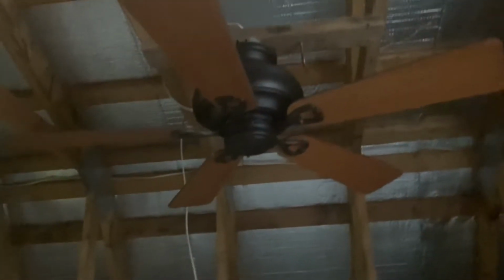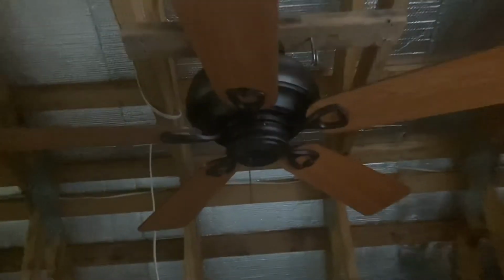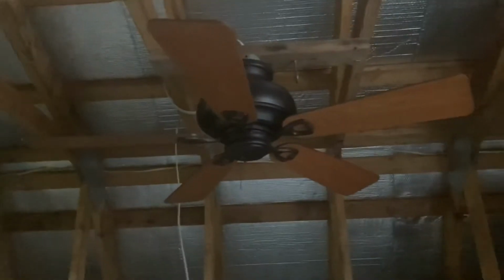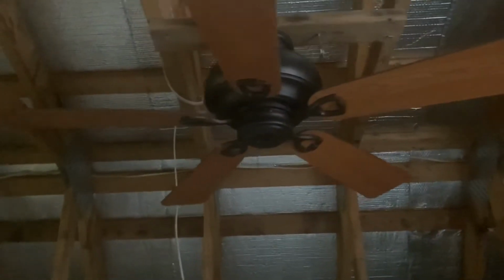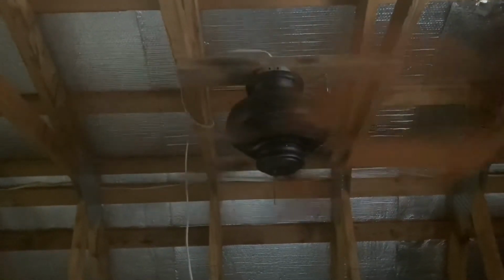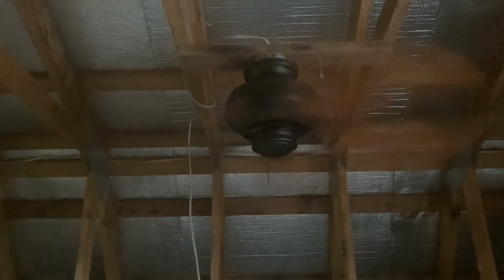Harbor Breeze Weston ii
Here is a 2008 Harbor Breeze Weston ii Bought this for $7.50 at a thrift store. Sadly I have to sell it but at least I got a video filmed. Hope you enjoy the video.